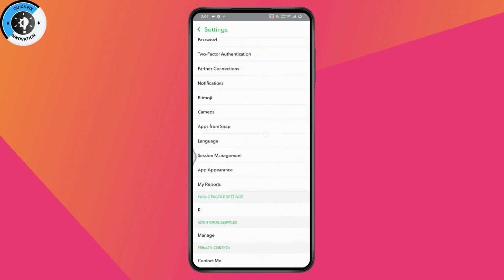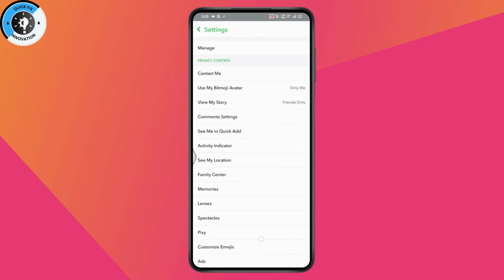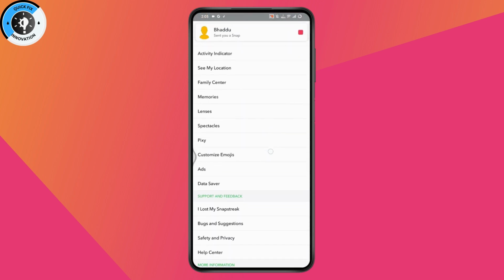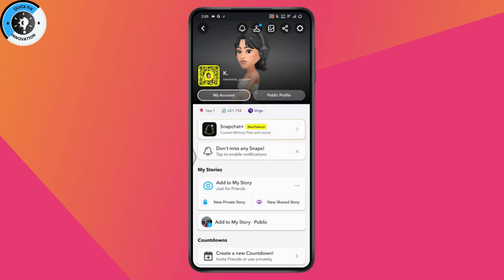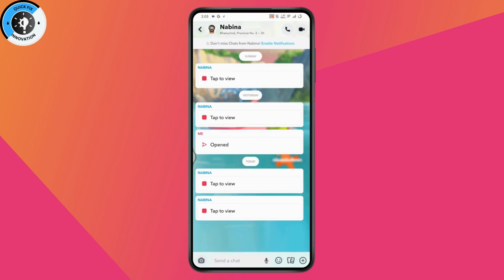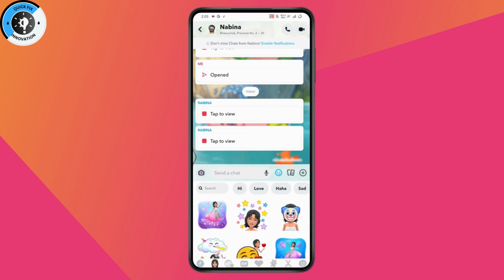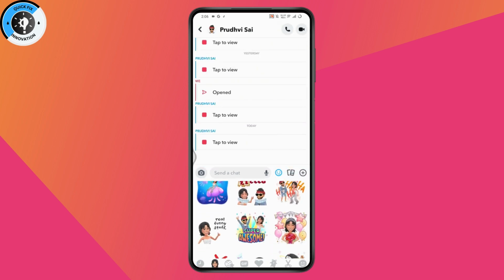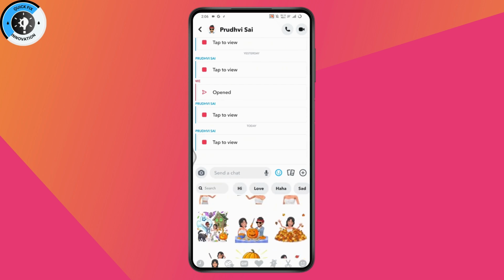How To Get Friendmojis On Snapchat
How to find friendmoji on Snapchat?
How to get friendmoji on Bitmoji?
Get Friendmoji on the Bitmoji App
How to use Friendmoji on Snapchat
friendmoji on snapchat

Welcome to our step-by-step guide on how to get Friendmojis on Snapchat! In this video, we’ll show you how to unlock and use Friendmojis with your friends. Whether you're new to Snapchat or just looking to enhance your chat experience with fun Bitmoji stickers, this guide will help you get started.

0:00 - Introduction
0:12 - Linking Bitmoji with Snapchat
0:24 - Accessing Friendmojis in Chat
0:36 - Customizing and Sending Friendmojis
0:48 - Conclusion